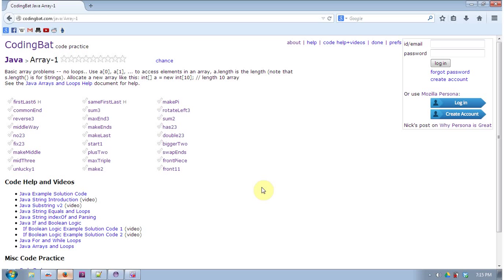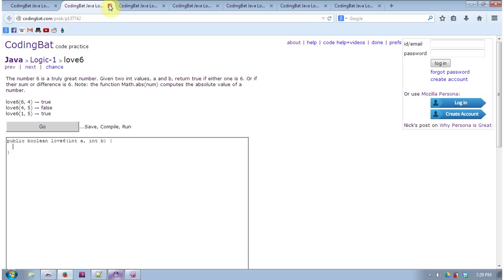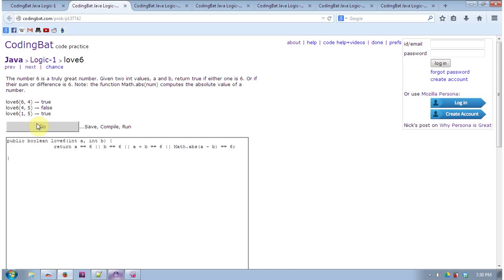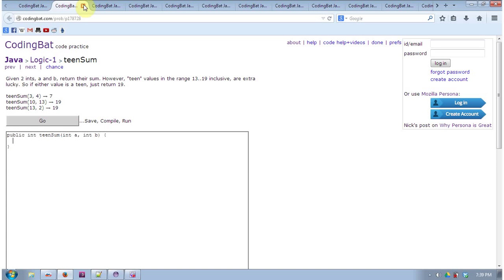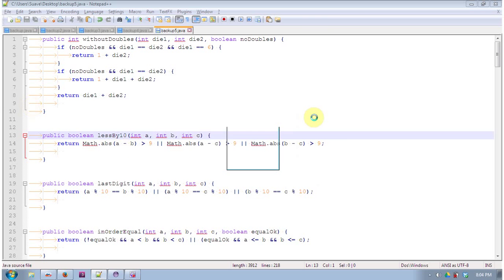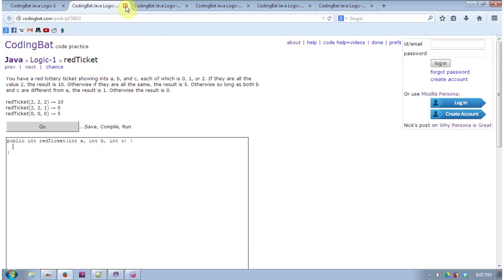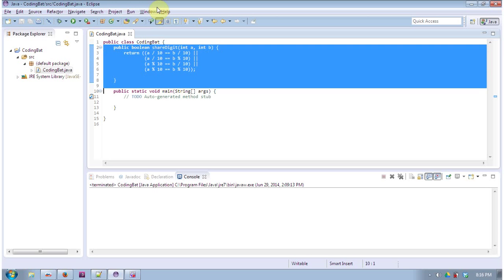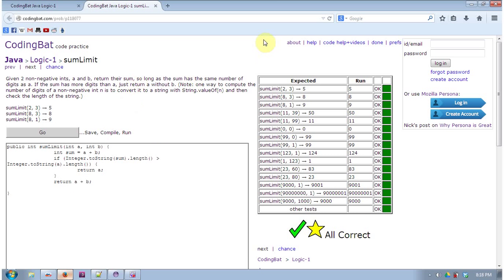Let's play Coding Bat! Java Logic - 1